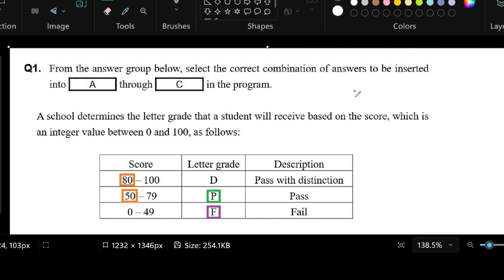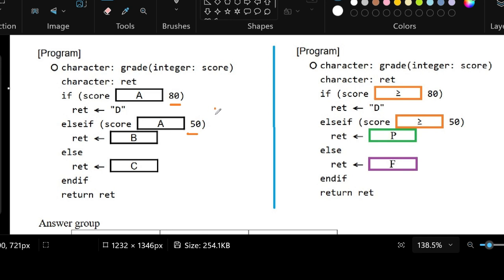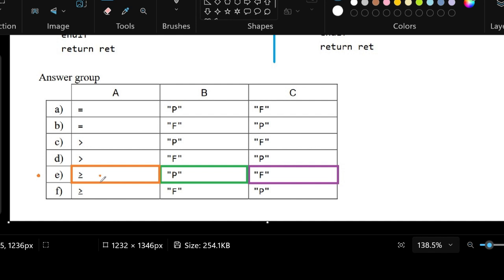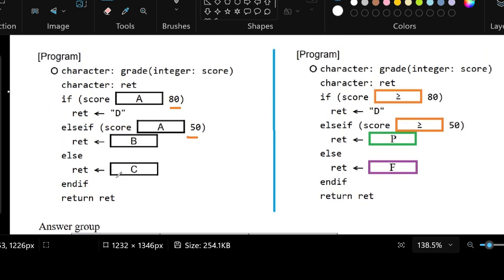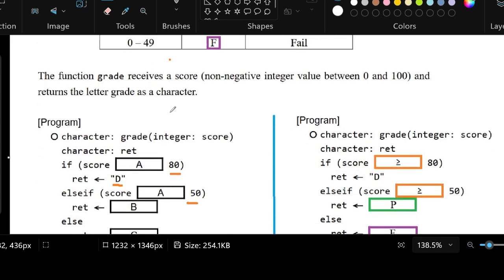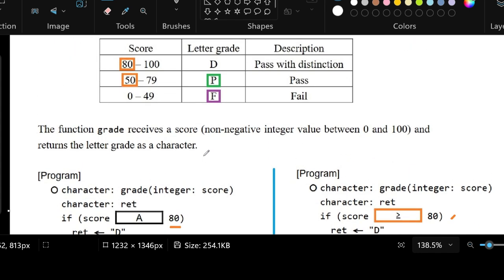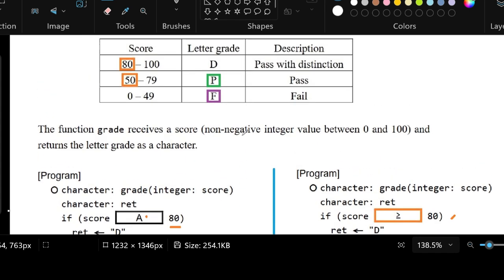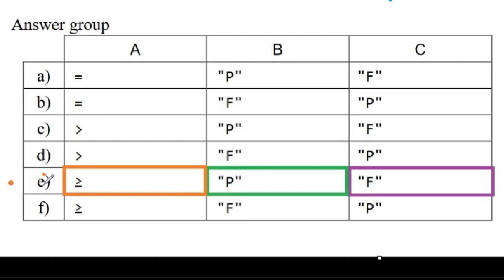PhilNITS April 2024B FEQ1: The letter grade from an integer value? | Answer with Explanation